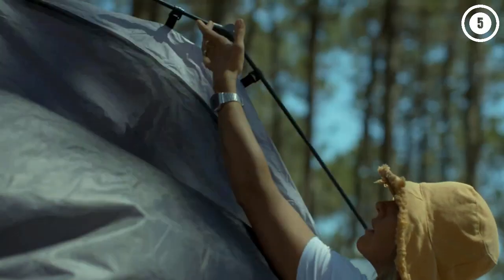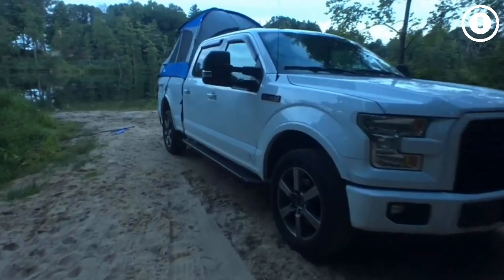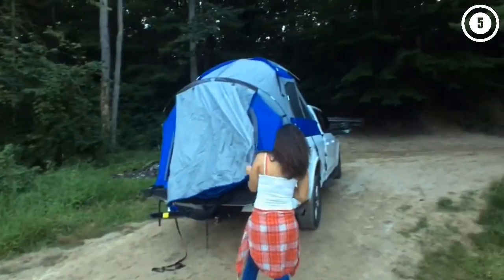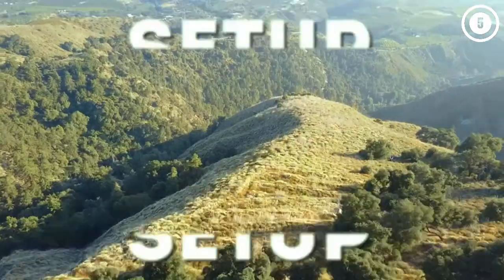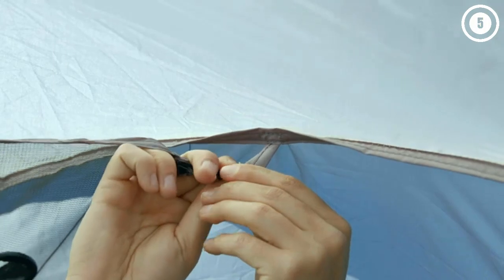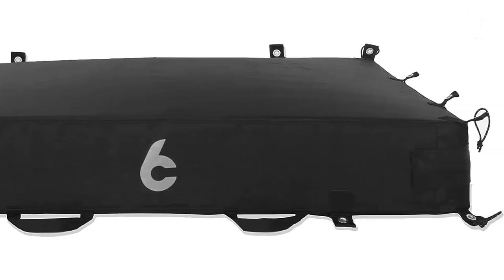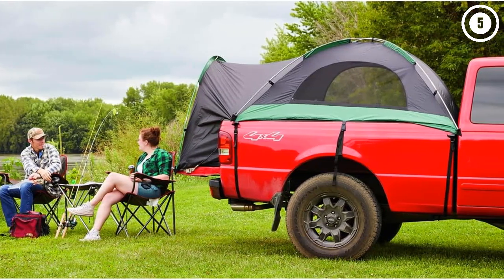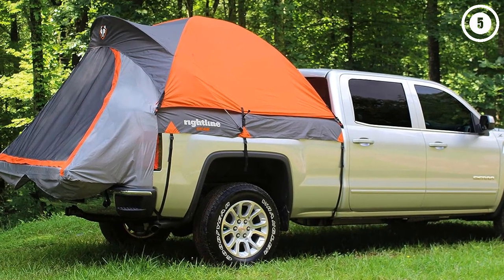Best Truck Bed Tents For Camping 2024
Links to the Best Truck Bed Tents For Camping 2024 are listed below. At Top 5 Zone, we've researched the Best Truck Bed Tents For Camping options on the market. saving you time and money.

1. Napier Sportz Truck Bed Tent, Vehicle Mounted Tent for Travelling and Car Camping with Waterproof Material Coating, Comfortable and Spacious 2 Person Vehicle Camping Tent, Full Sizee and Compact Size Truck Bed Tent

2. Kodiak Canvas Flex-Bow Canvas Tent Deluxe

3. Truck Bed Tent Quick & Easy Automatic Setup - Pickup Truck Tent for Mid & Full Size| Camper Shell - Pickup Truck Accessories - Truck Bed Accessories - Truck Camping - Pickup Tent - Fofana

4. Napier Backroadz Truck Bed with Waterproof Material Coating, Comfortable and Spacious 2 Person Camping Tent, Compact and Full Size Regular Bed Long Bed, Waterproof Bed Tent, Durable and Sturdy Tent

5. REV Pick-UP Truck Tent/Scout

6. Guide Gear Compact Truck Tent for Camping, Camp Tents for Pickup Trucks, Fits Truck Bed Length 72-74", Waterproof Rainfly Included, Sleeps 2

7. Rightline Gear Truck Bed Tent